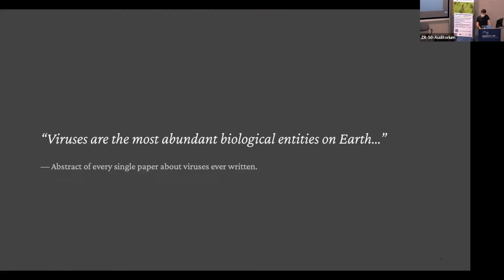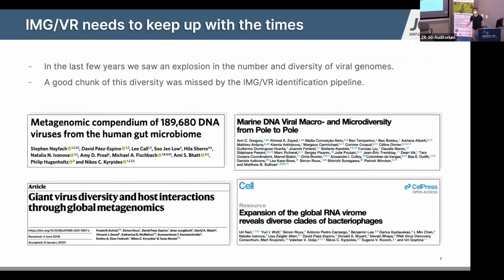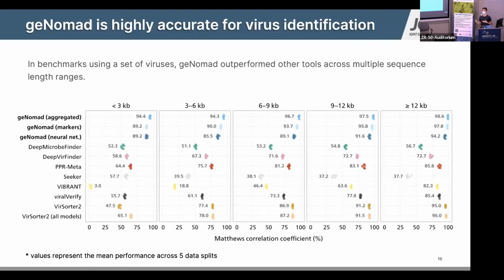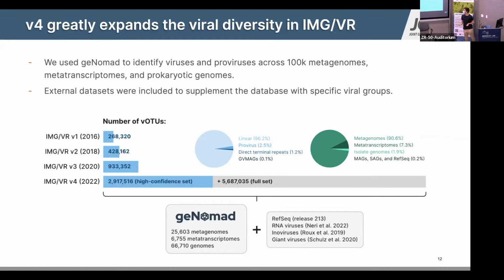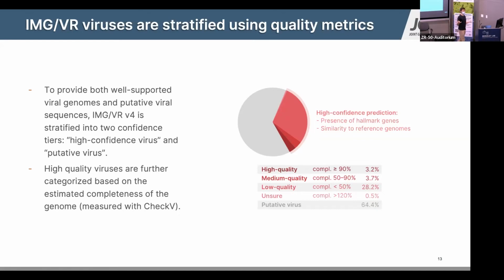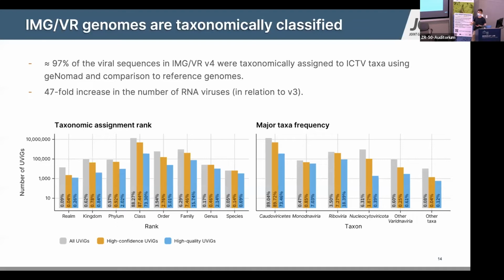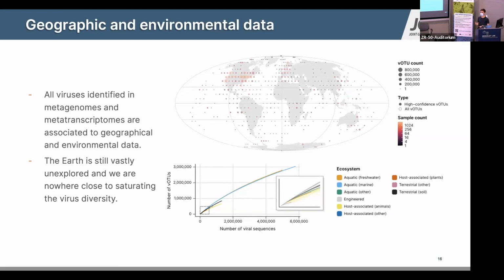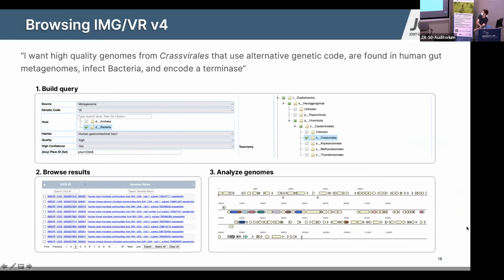VEGA 2022: Antonio Camargo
[captions in progress] Antonio Camargo of the JGI presents at the JGI's Viral EcoGenomics & Applications (VEGA) Symposium held October 6 – 7, 2022